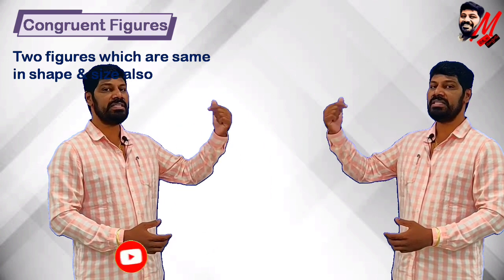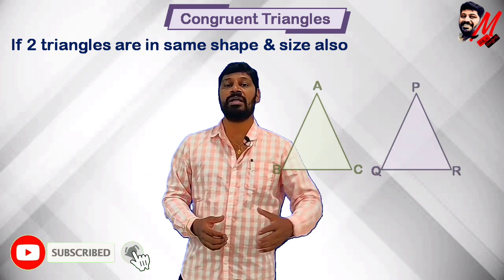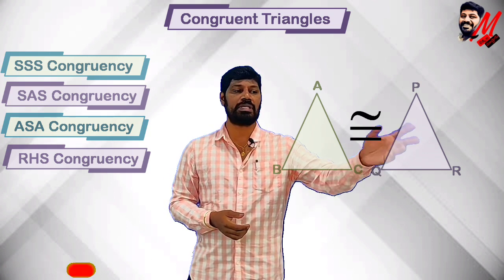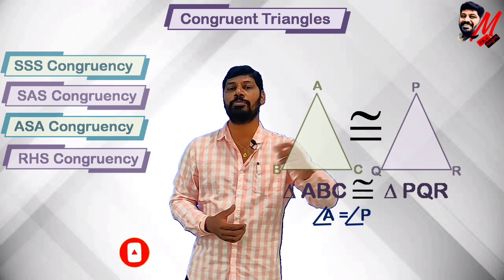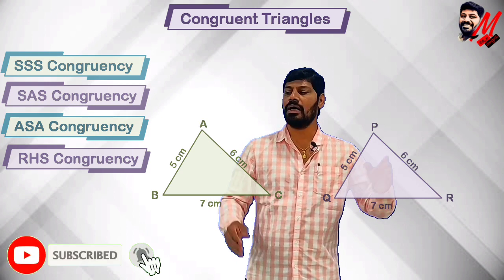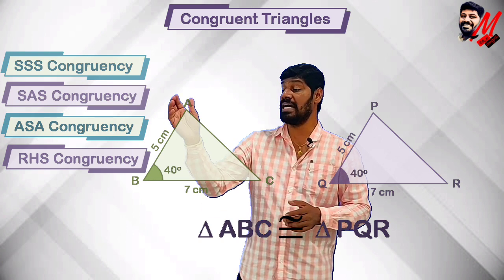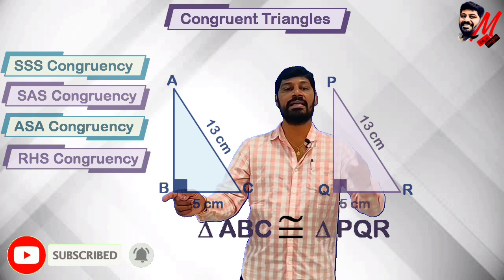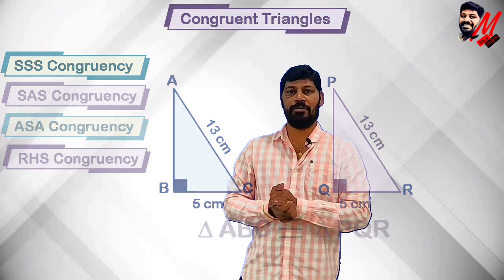Congruencies of Triangles - IX Class - LM 294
In this video you can understand the concept of Triangle Congruencies with detailed visualization.

# 9th class triangles
# Perpendicular Bisector